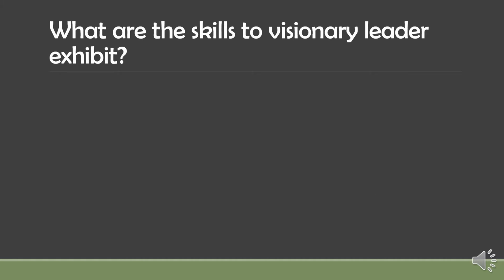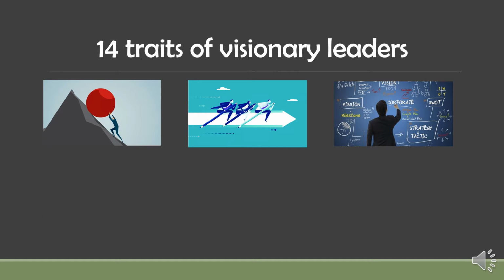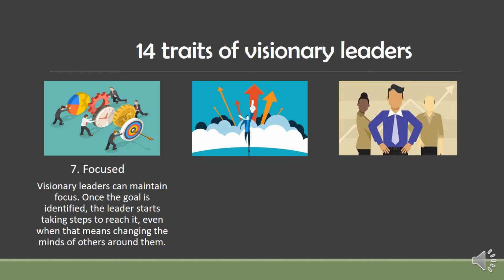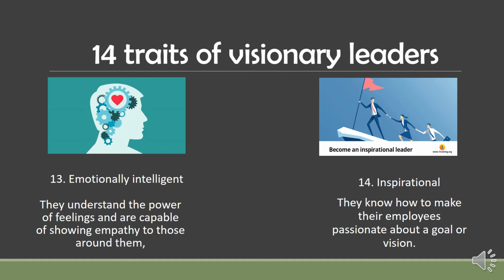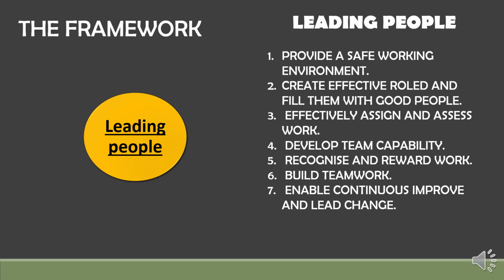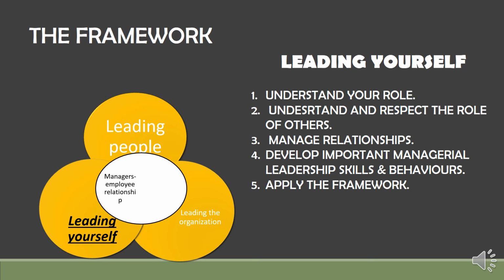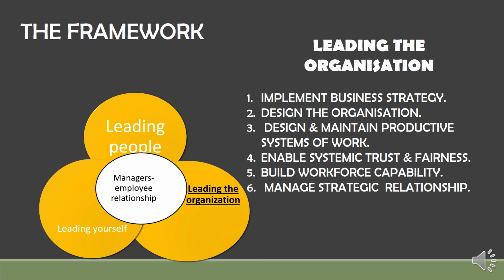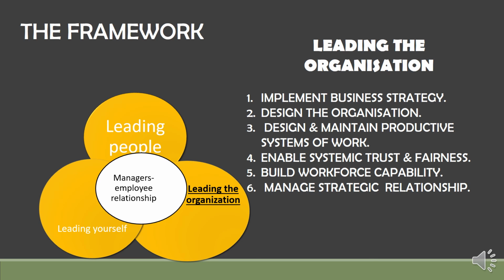MM513 UNIT 8: VISIONARY LEADERSHIP AND LEADERSHIP FRAMEWORK